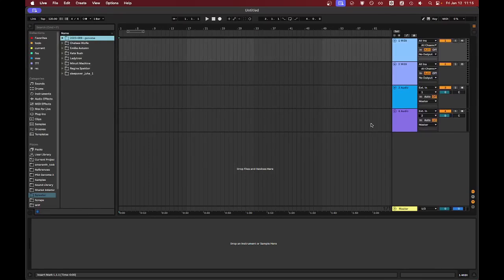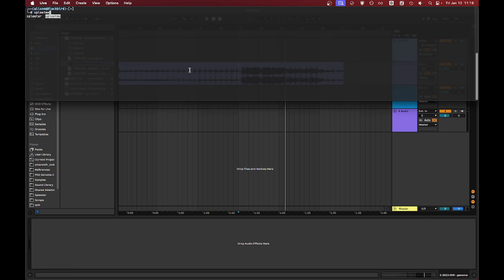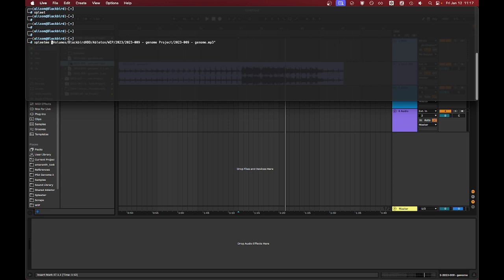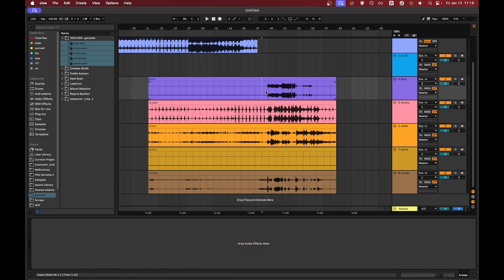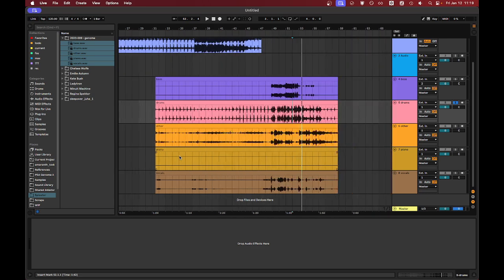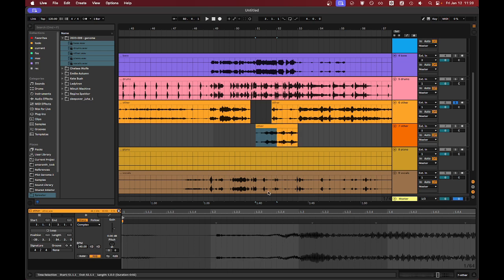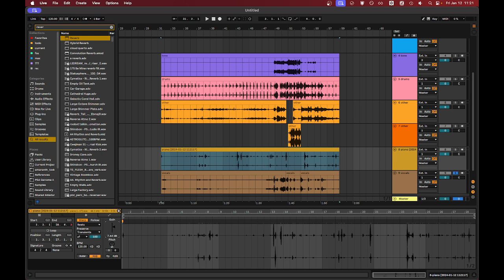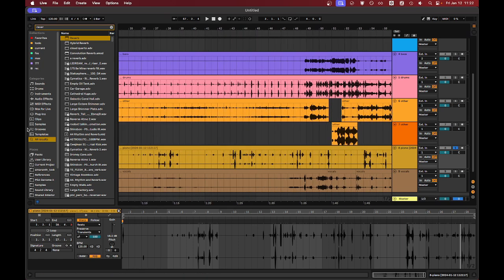Generating sonic artifacts using Spleeter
TL;DR: there's heaps of stuff you can do!